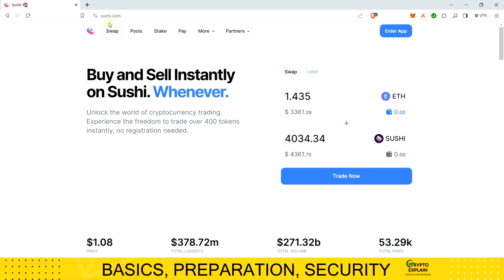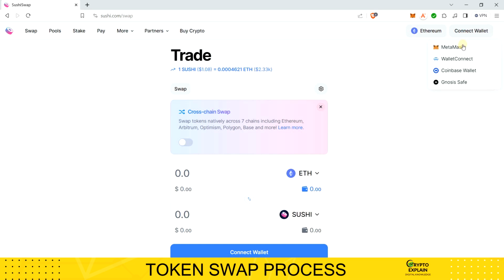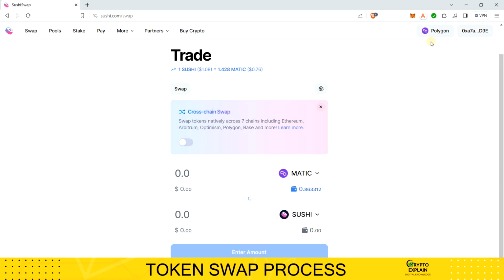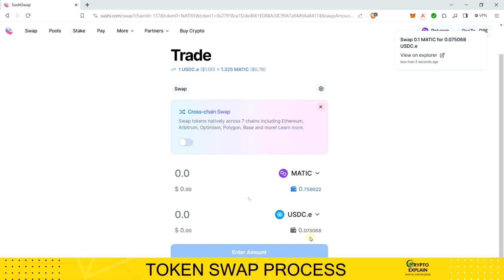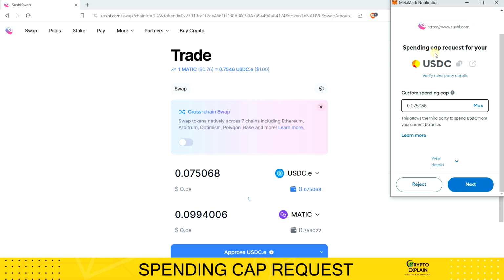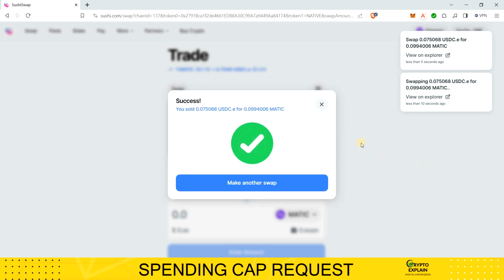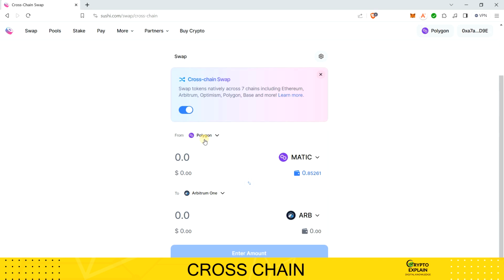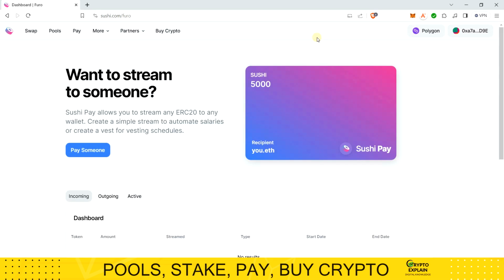SushiSwap Tutorial: How to Use & Swap Tokens (Beginner-Friendly Guide)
This is SushiSwap tutorial – swap tokens step-by-step, full walkthrough for beginners!

►The complete crypto course (you must see this!)

0:07 Basic preparation and important security informations,
0:32 All about how to swap tokens on sushiswap,
3:58 Slippage, metamask spending cap request, fees, cross chain,
7:07 Liquidity, pools, pay, buy crypto option,

Want to swap tokens on SushiSwap but don’t know where to start? In this beginner-friendly tutorial, we walk you through how to use SushiSwap, one of the most popular decentralized exchanges on Ethereum and other chains. Learn:
🦐 How to connect your wallet (MetaMask, WalletConnect, etc.)
🔄 How to swap tokens safely and avoid common mistakes
⚠️ Understanding slippage, gas fees, and transaction approval
💧 Intro to liquidity pools and how to earn rewards
🔐 Security tips for DeFi and SushiSwap usage

Whether you're new to crypto or just exploring DeFi, this is the perfect guide to get started with SushiSwap.